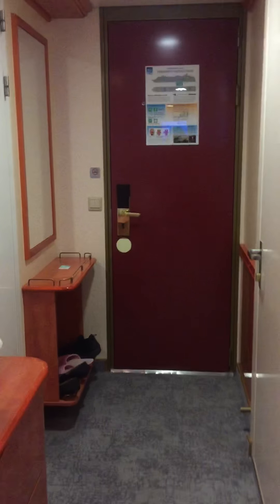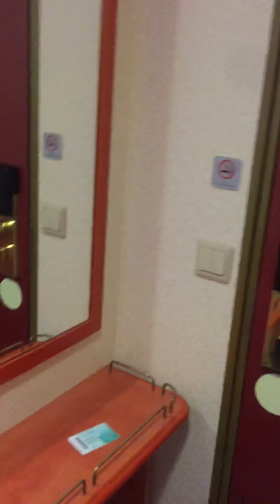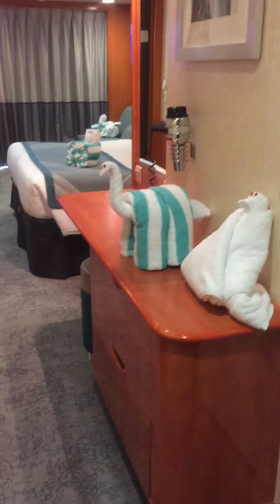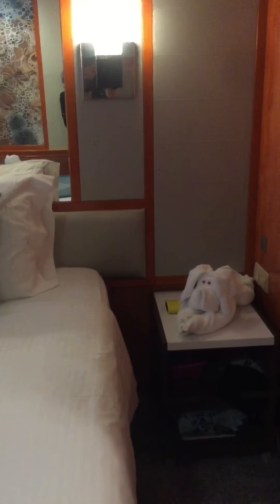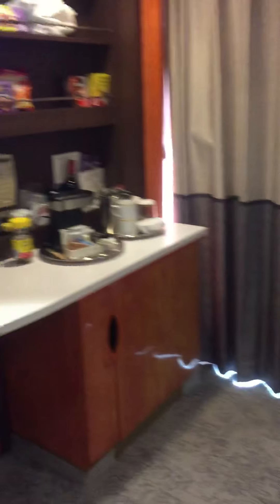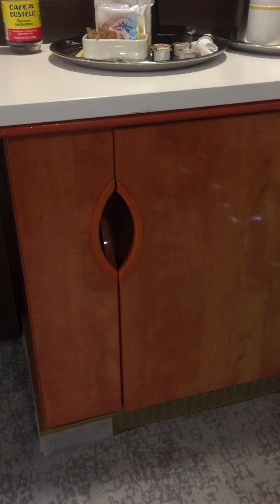Karla Scott in a Mini-suite on the NCL Star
Karla Scott is taking a transatlantic sailing back home to Florida